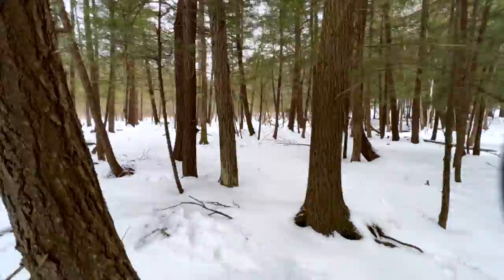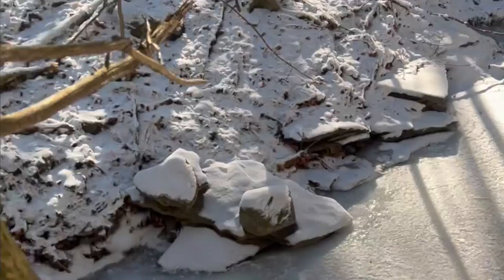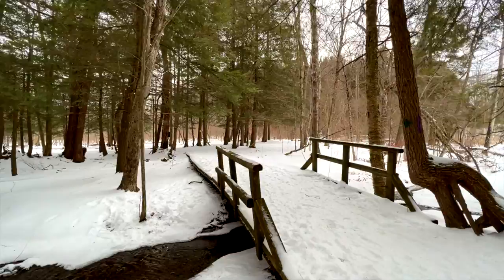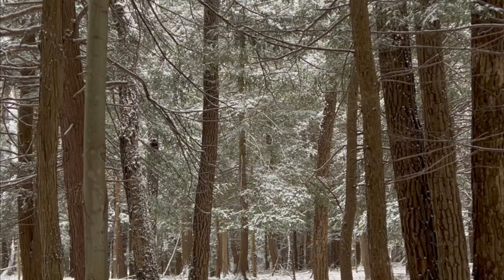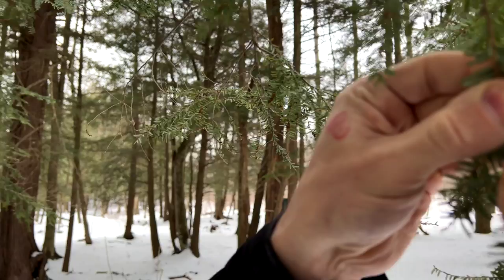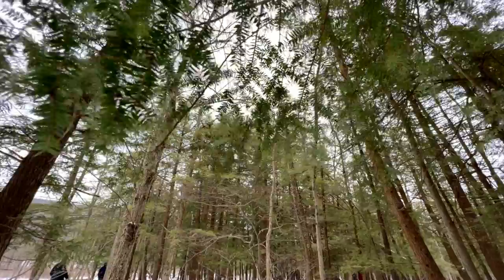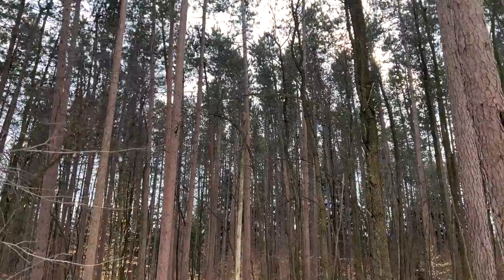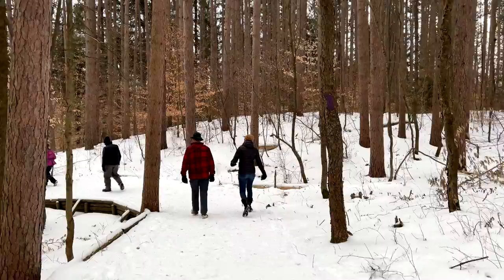Hemlock Woolly Adelgid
Hemlock Woolly Adelgid has been increasingly impacting the Eastern Hemlock trees in our watershed, as well as other areas of New York. It's important to know the signs of HWA and report them to iMaps Invasives. Visit our HWA Landing Page to learn more about the signs of HWA and how to report it.